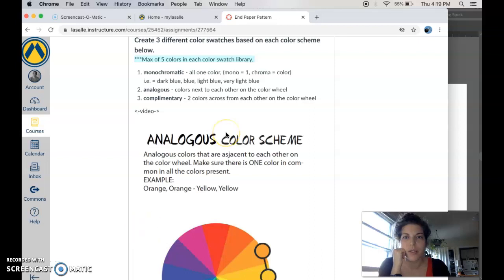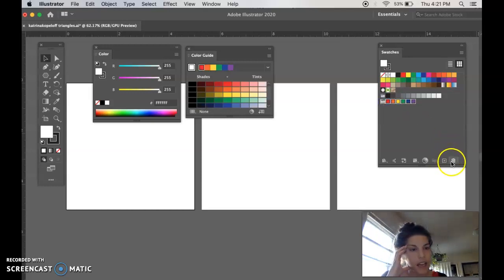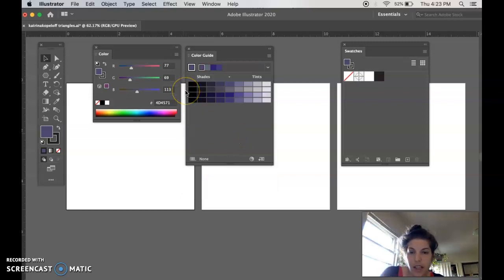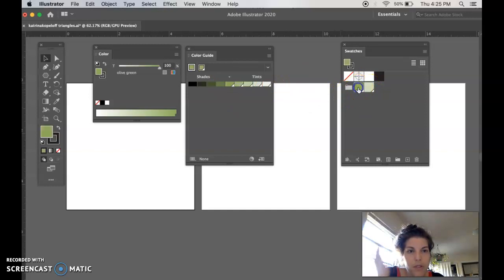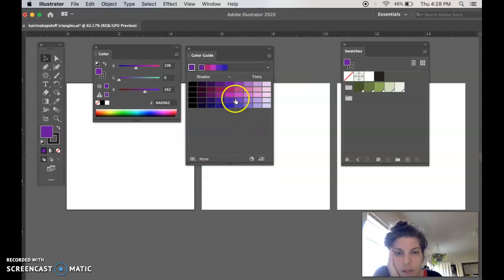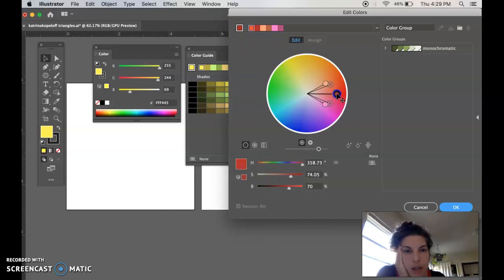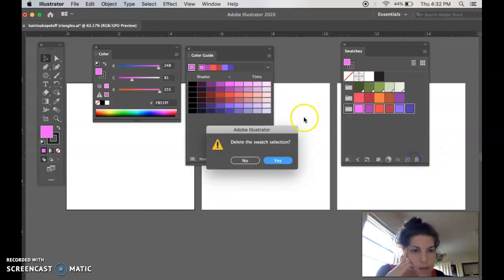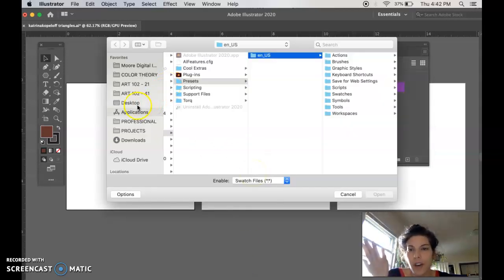Create 3 Color Swatches & Save ASE